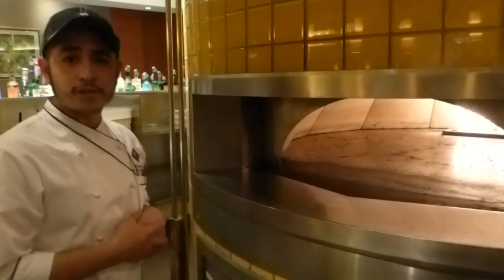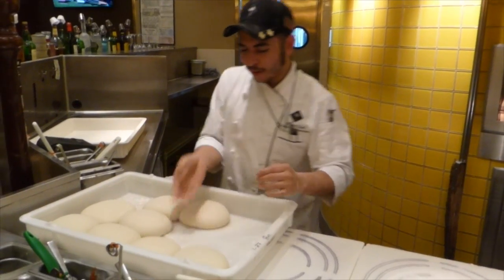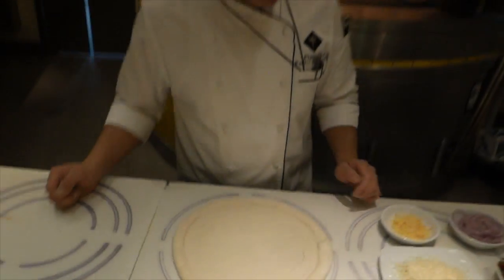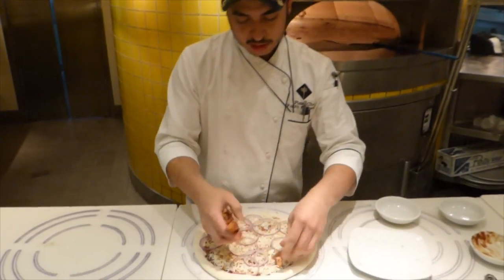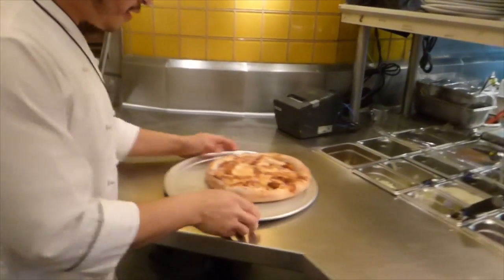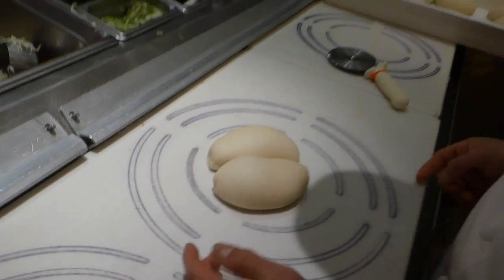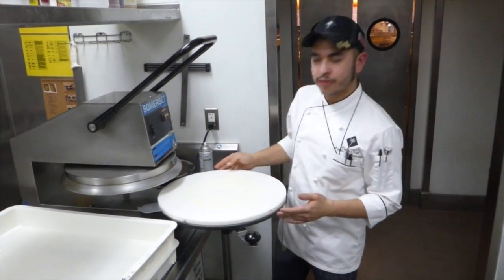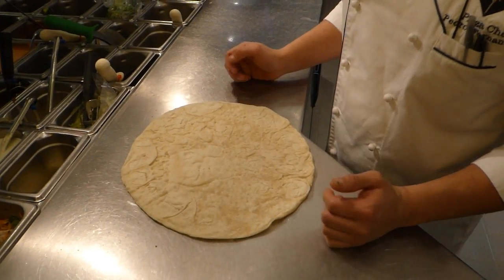pizza chef of the year 2014 PEDRO FERNANDEZ 1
CPK PIZZA CHEF